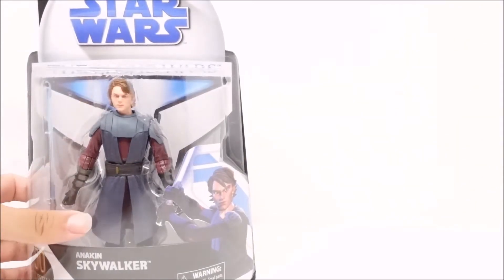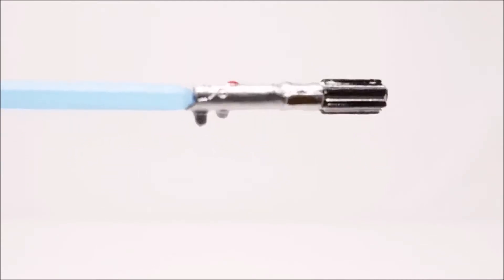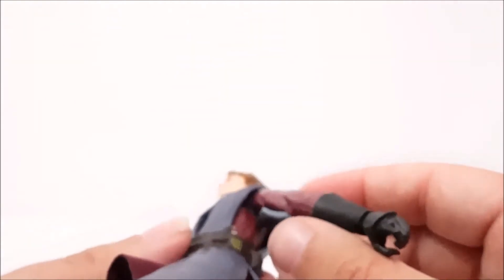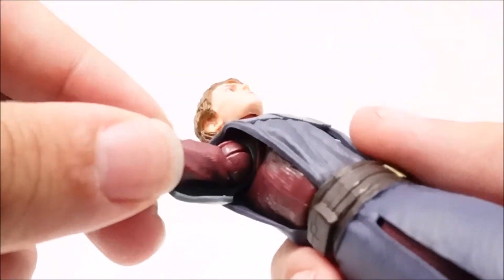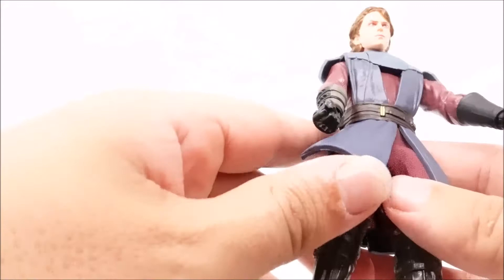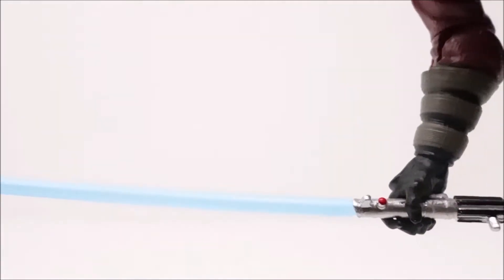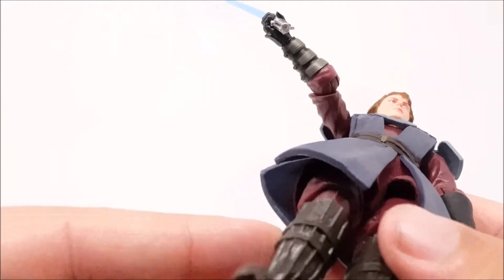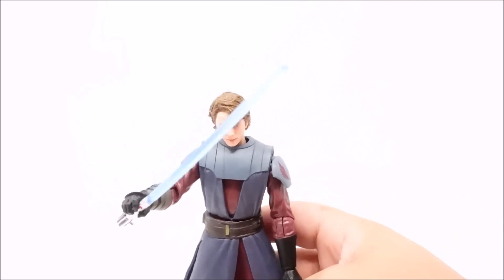star wars black series anakin skywalker clone wars figure review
my unboxing and review of the star wars black series anakin skywalker from the clone wars series